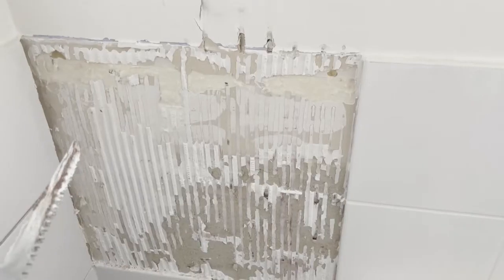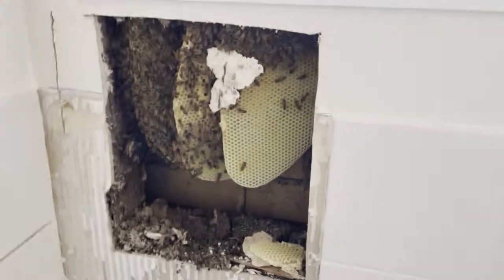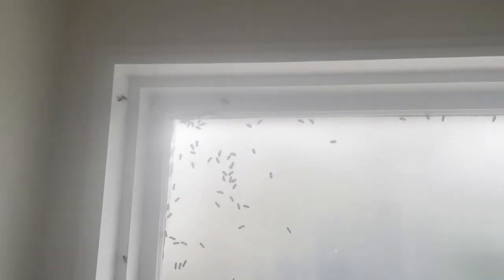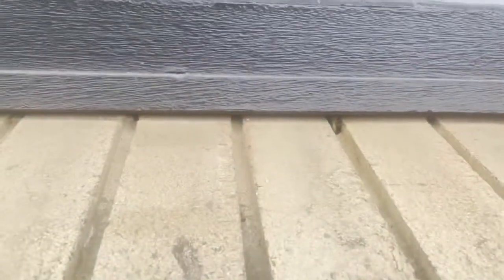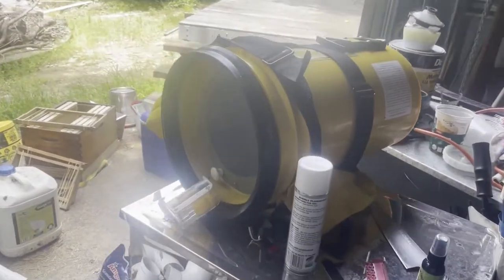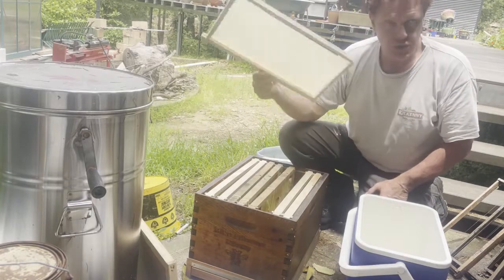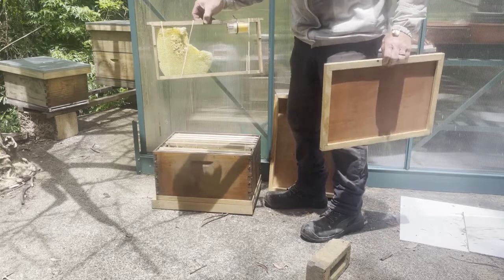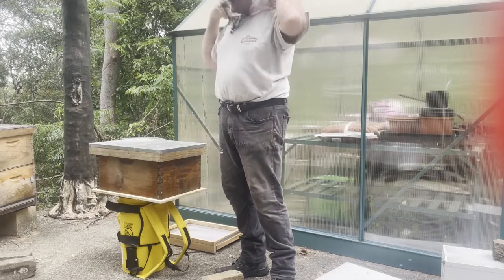Preschool Bee Rescue! Bees in the wall of the bathroom.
Mike called to rescue bees from a preschool wall.  The kids had to stay home while Mike saved the bees.  Mike cuts the wall open and vacuums up the bees, cuts the comb to frame up. He uses Mr Ed's technique of saving comb in a cooler to frame up later at the apiary.